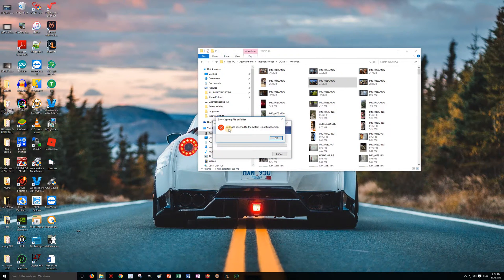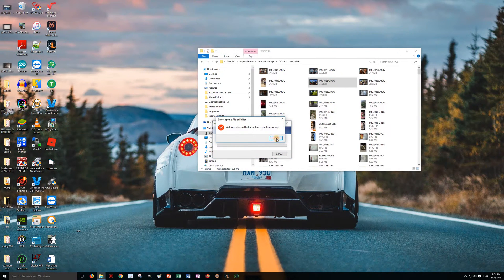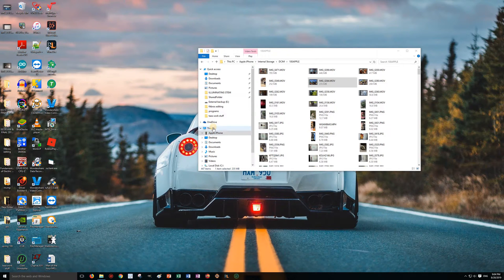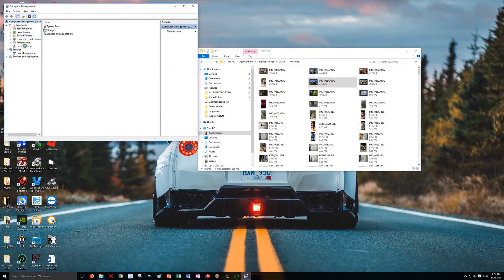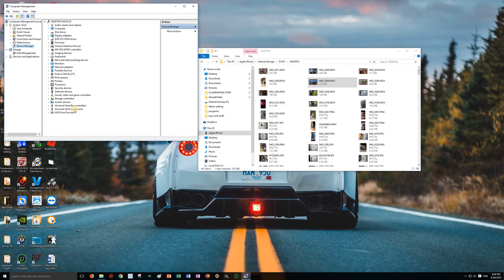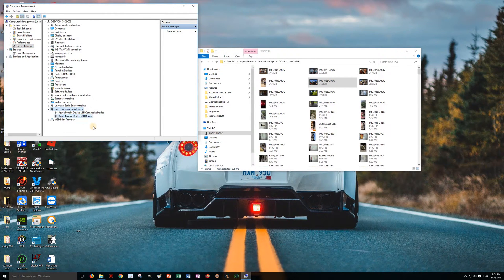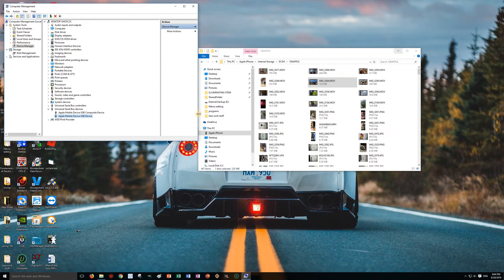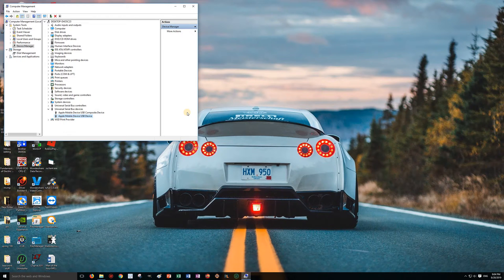"a device attached... is not functioning" pressed DON'T TRUST on iPhone FIX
i had accidentally pressed don't trust when i connected my iphone, and now nothing would transfer. this way, you can fix the issue if you are on PC